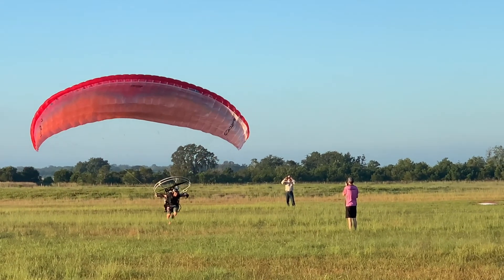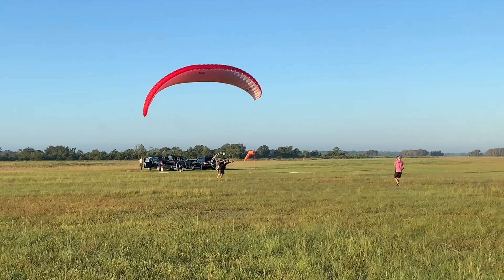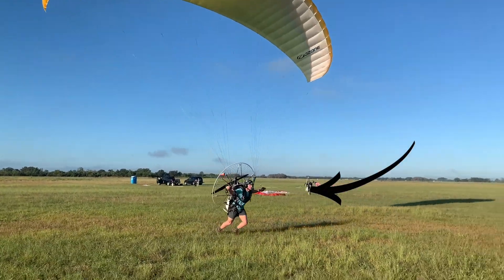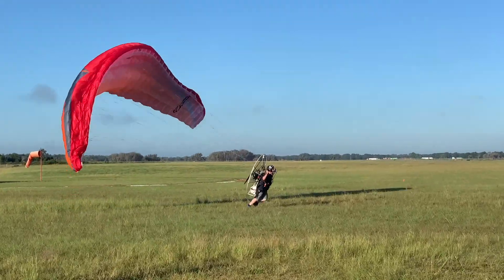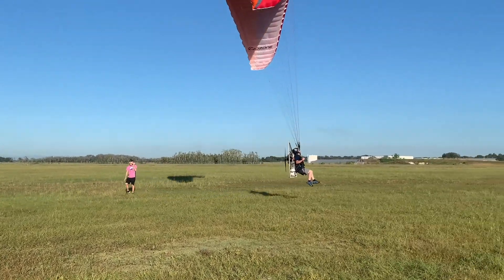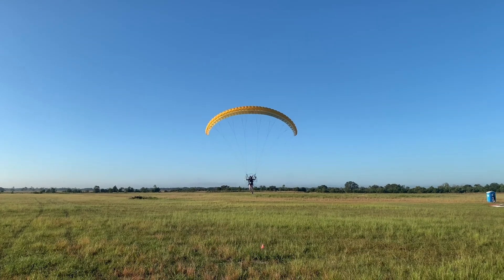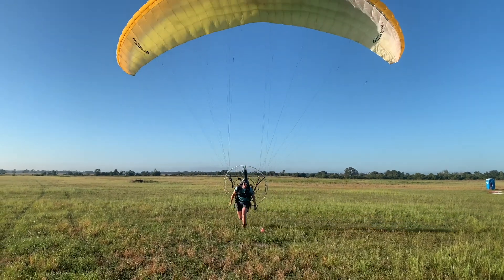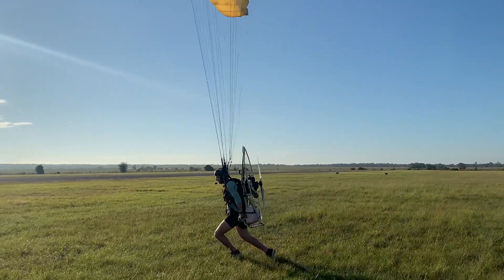Video Debrief 4 - Foot Launch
We are excited to start a new video debrief series!
During each class we are recording students inflations, take offs and landings in order to bring the videos back to the hanger and do an end of session debrief.
This is a great way to show the students first hand their successes and mistakes and it reinforces things we are able to see and things they may not realize they are doing.
Over the last month or two we have seen major changes in student success with this process. (including our own successes!)
If you see something in these videos that we missed or that could have been done better please DO leave a note below! We are always learning ourselves!